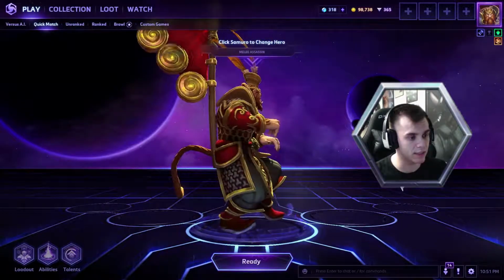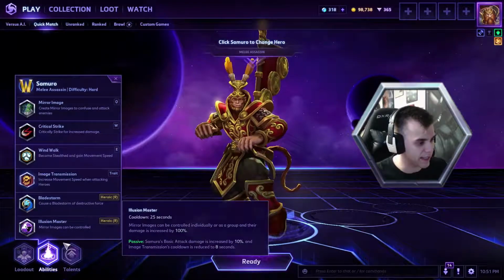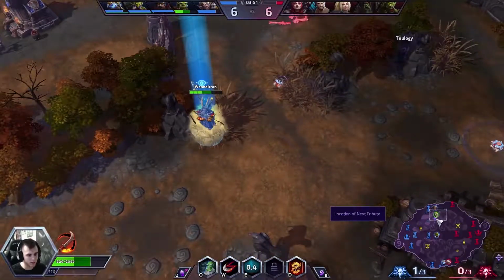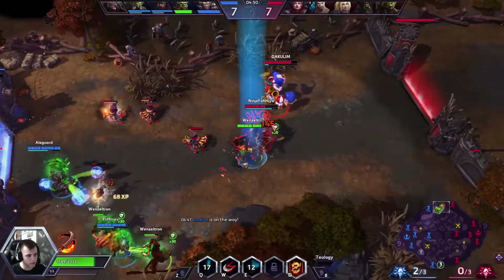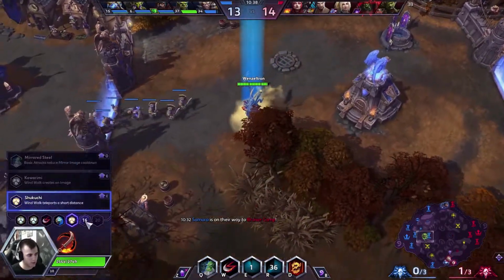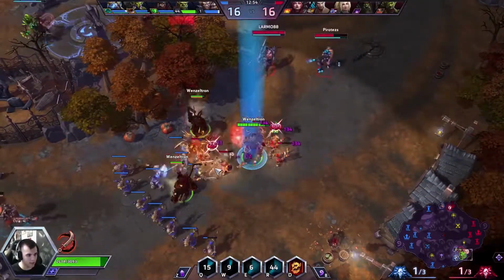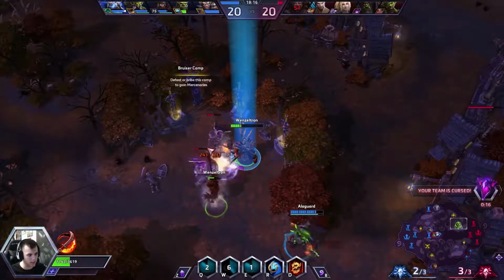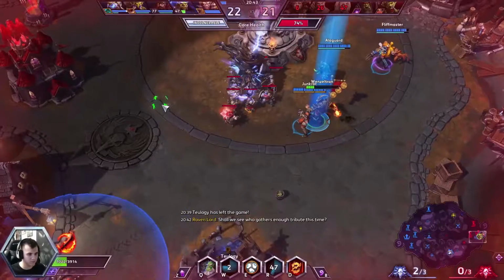Samuro - Wind Walk Build - Heroes of the Storm (HotS)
Samuro's stealth update has turned him into a hyper mobile trickster. Since he relied the least on being in stealth and the clone damage has been greatly reduced Samuro himself has dive deep to put damage on key squishes and then disappearing before the enemy team collapses.